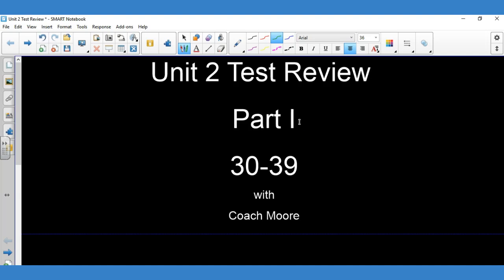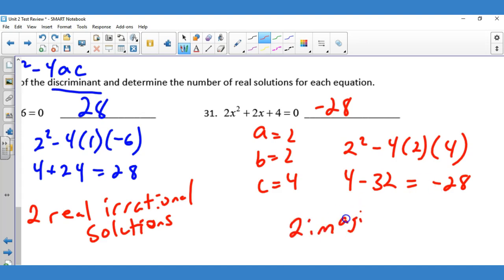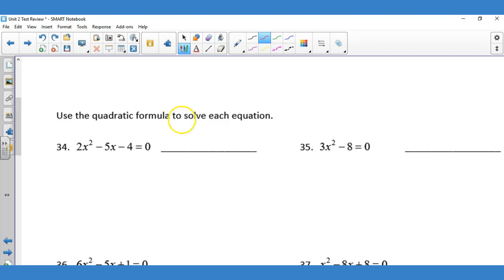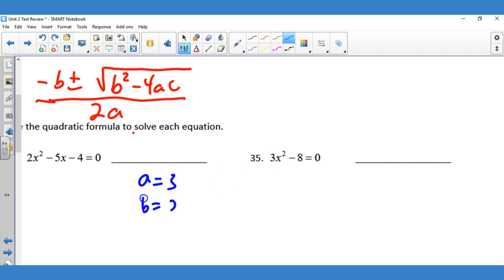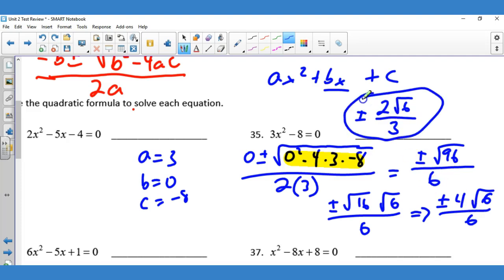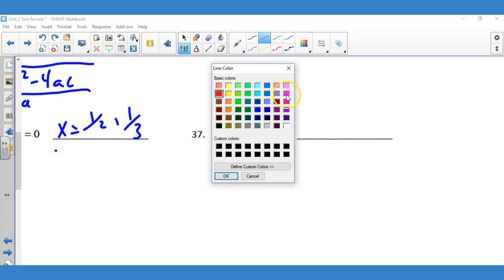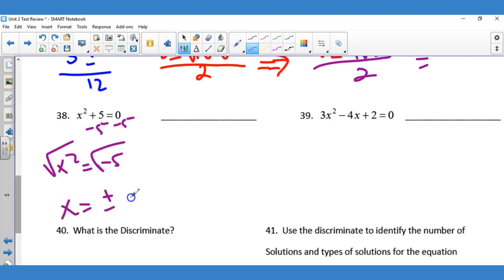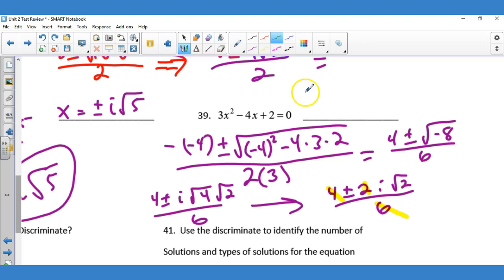Unit 2 Review Part V 30-39